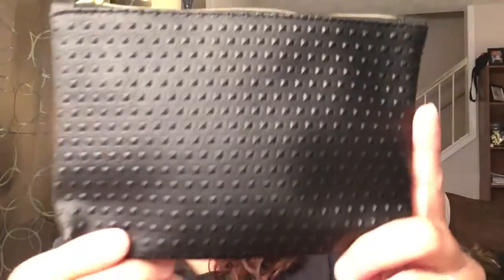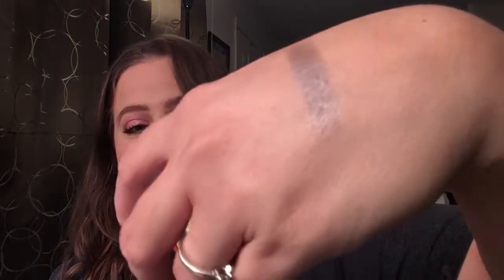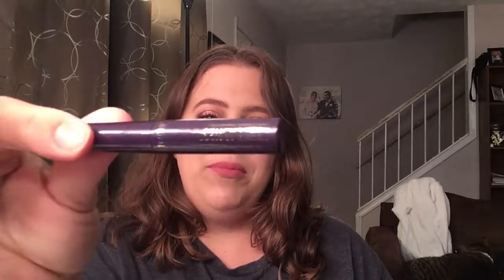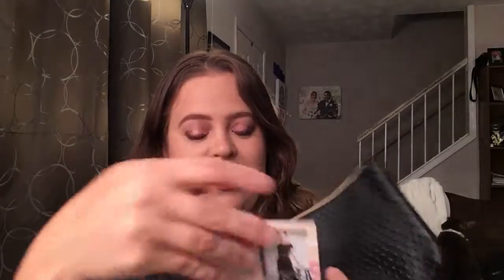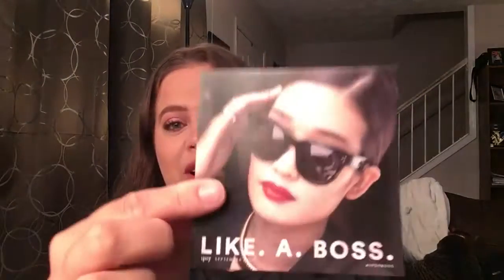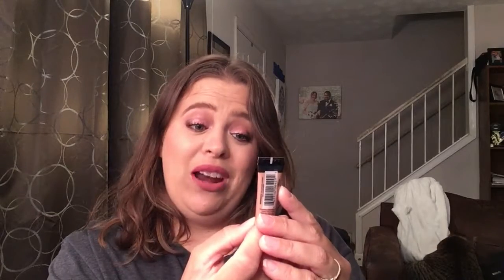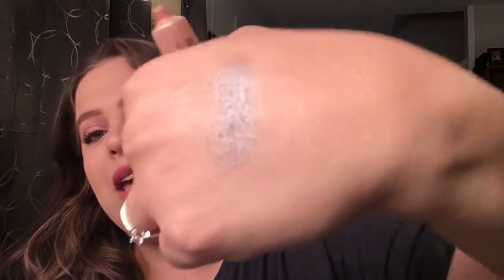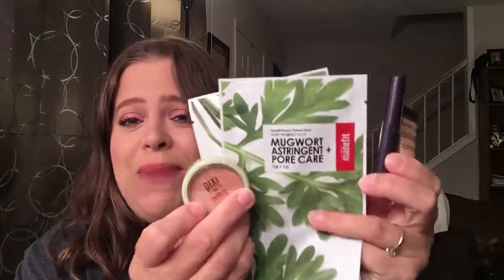Ipsy Unbagging - September 2017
So excited for my first bag!!!

If you are interested you can follow the link below--

Dont Forget to use Ebates to get Free cash back when you shop online!!!